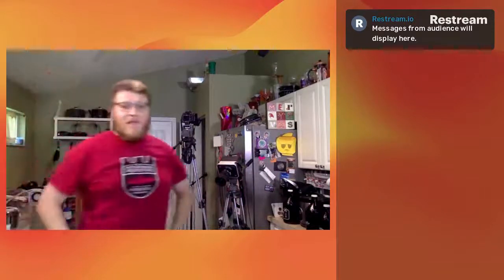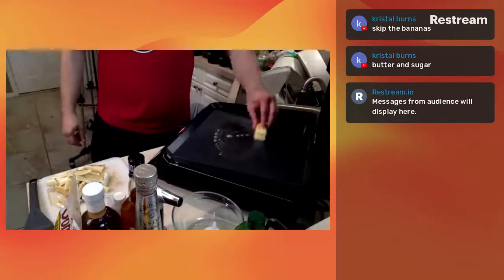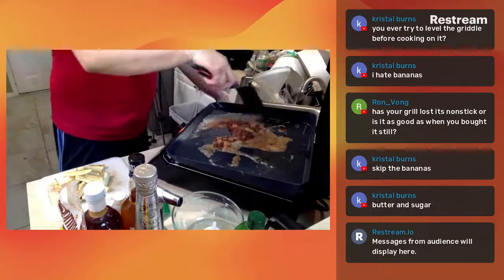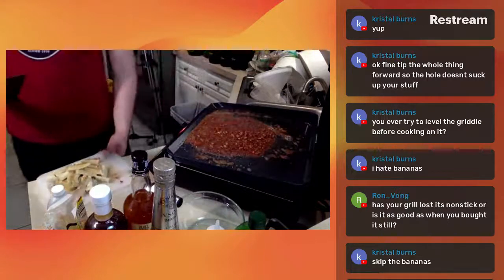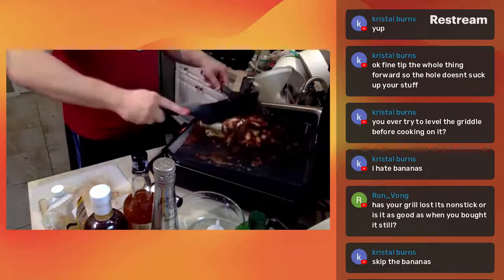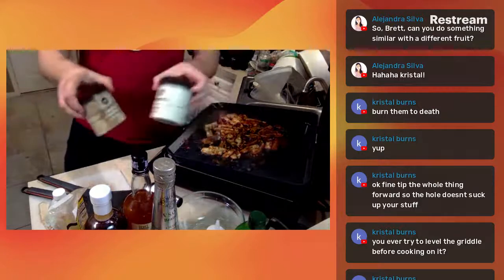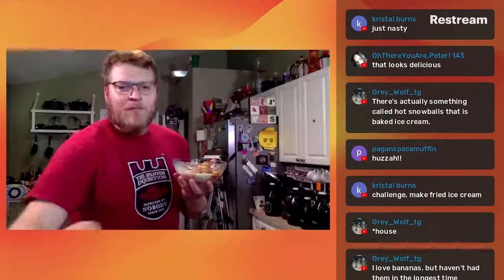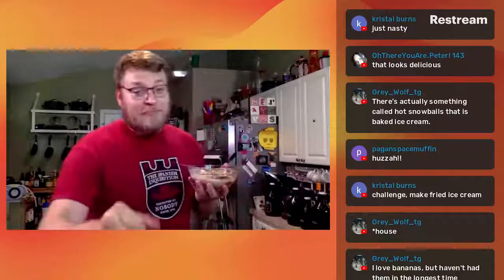Bananas Foster on the Blackstone E Series Electric Griddle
It's another amazing Saturday with SGWC in the Month of Desserts!  Today we make an AWESOME bananas foster... a very simple, but very wonderful dessert.  Traditionally made with bananas, butter, brown sugar, rum and vanilla, we're making the TINIEST of changes in that we're using a couple different types of alcohol instead of just rum...  regardless, it's still bananas foster and it's STILL amazing :).  Serve over your favorite ice cream.  Today I use two types of gelato:  Coconut and Butter Pecan!